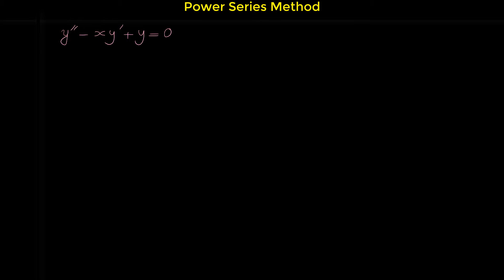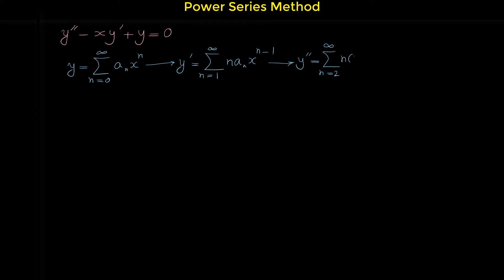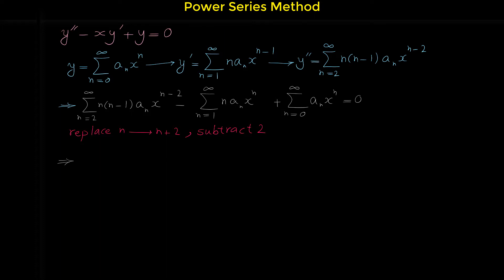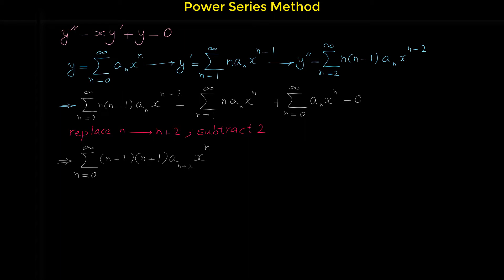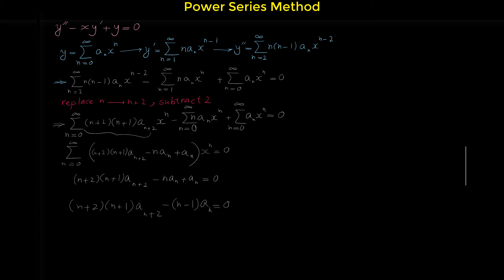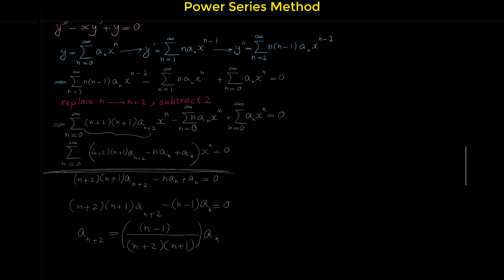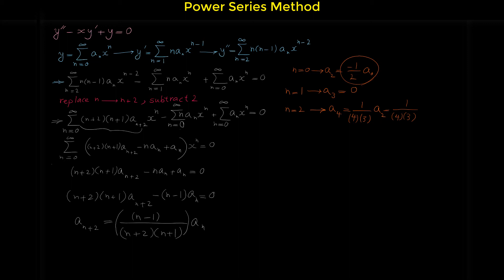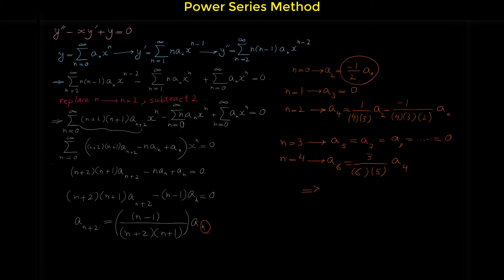Power Series - Series Method for Solving Differential Equations - Part 4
In mathematics, the power series method is used to seek a power series solution to certain differential equations. In general, such a solution assumes a power series with unknown coefficients, then substitutes that solution into the differential equation to find a recurrence relation for the coefficients.

The power series method can be applied to certain nonlinear differential equations, though with less flexibility. A very large class of nonlinear equations can be solved analytically by using the Parker–Sochacki method. Since the Parker–Sochacki method involves an expansion of the original system of ordinary differential equations through auxiliary equations, it is not simply referred to as the power series method. The Parker–Sochacki method is done before the power series method to make the power series method possible on many nonlinear problems. An ODE problem can be expanded with the auxiliary variables which make the power series method trivial for an equivalent, larger system. Expanding the ODE problem with auxiliary variables produces the same coefficients (since the power series for a function is unique) at the cost of also calculating the coefficients of auxiliary equations. Many times, without using auxiliary variables, there is no known way to get the power series for the solution to a system, hence the power series method alone is difficult to apply to most nonlinear equations.

The power series method will give solutions only to initial value problems (opposed to boundary value problems), this is not an issue when dealing with linear equations since the solution may turn up multiple linearly independent solutions which may be combined (by superposition) to solve boundary value problems as well. A further restriction is that the series coefficients will be specified by a nonlinear recurrence (the nonlinearities are inherited from the differential equation).

In order for the solution method to work, as in linear equations, it is necessary to express every term in the nonlinear equation as a power series so that all of the terms may be combined into one power series.